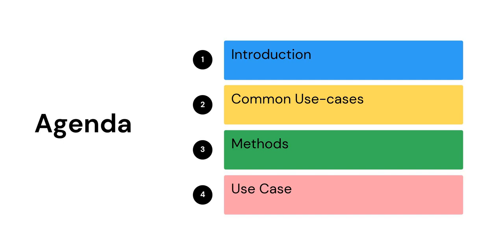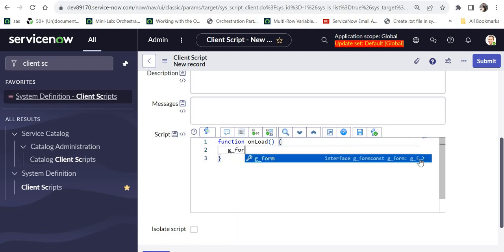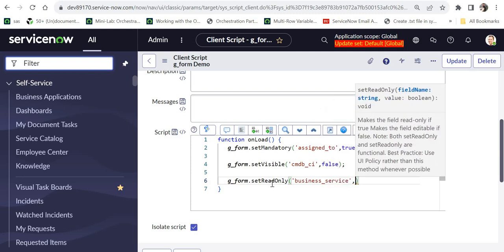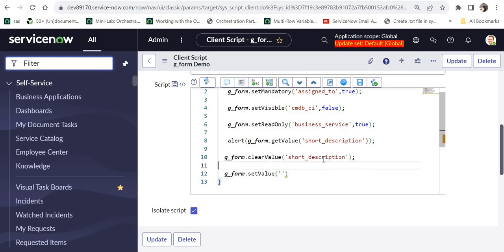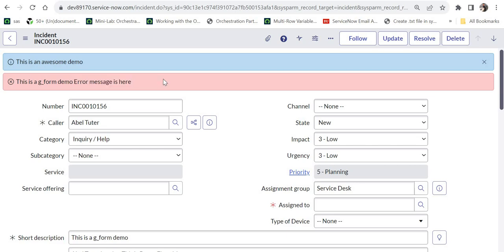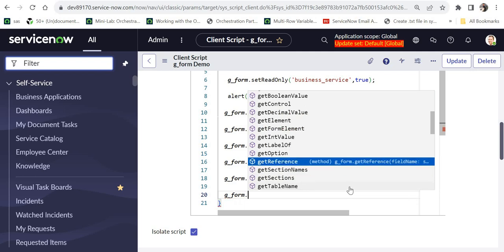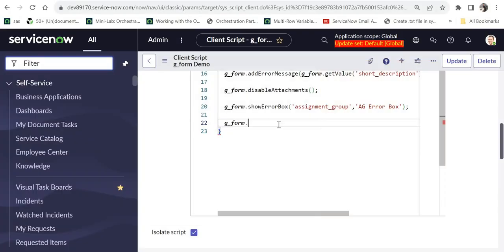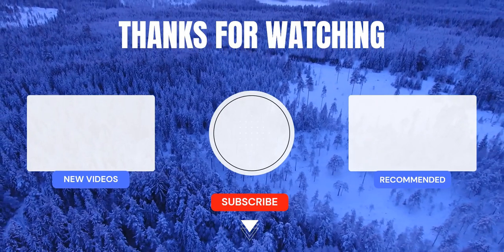g_form object in ServiceNow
The GlideForm client-side API provides methods for managing form and form fields including methods

Here is a video explaining important methods available in this API.

00:00 - Introduction
01:15 - Common Use Cases
01:47 - Methods
15:59 - Scripting Example